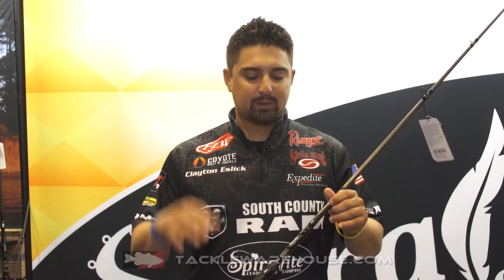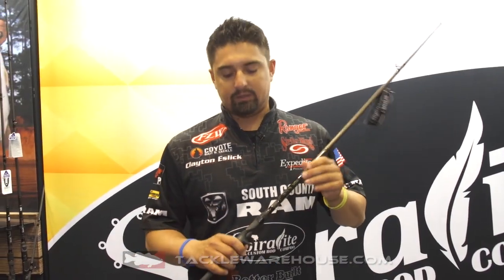Spiralite Maverick Series Rods with Clayton Eslick | iCast 2018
TW discusses the Spiralite Maverick Series Rods with Clayton Eslick at the 2018 ICAST Show in Orlando, Florida.

Tackle Warehouse, one of the leading online fishing retailers, takes you behind the closed doors of the world's largest sport fishing trade show - the 2018 ICAST Show in Orlando, Florida. The International Convention of Allied Sportfishing Trades, better known as ICAST, is where the fishing industry introduces the newest products and latest innovations for the upcoming year.

Closed to the public, Tackle Warehouse delivers the most extensive ICAST video coverage on the web. We interview the actual pro anglers, engineers and product designers behind the new products to give you the most in-depth look possible at this year's newest tackle.

Join Tackle Warehouse at the 2018 ICAST Show in Orlando, Florida and check back at TackleWarehouse.com for all the newest ICAST gear and tackle.